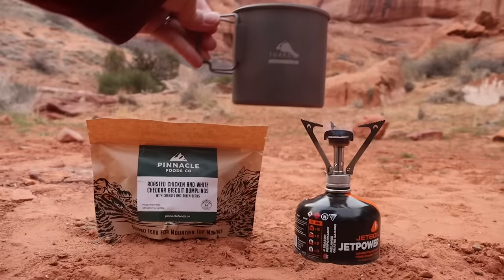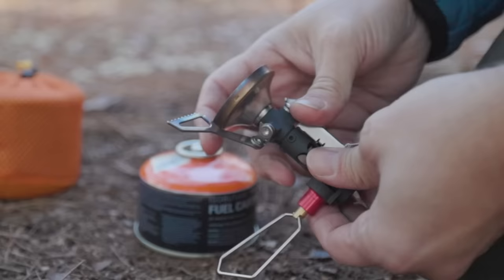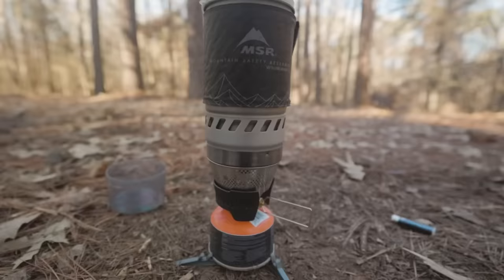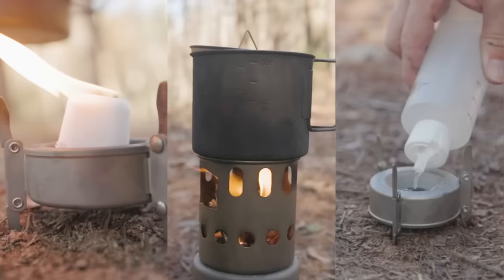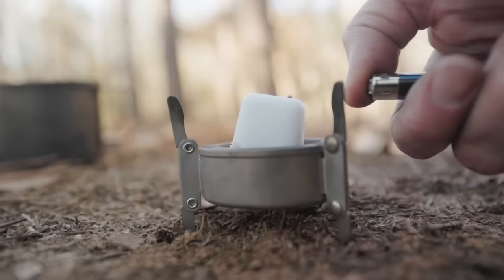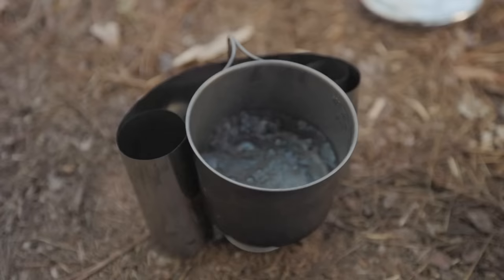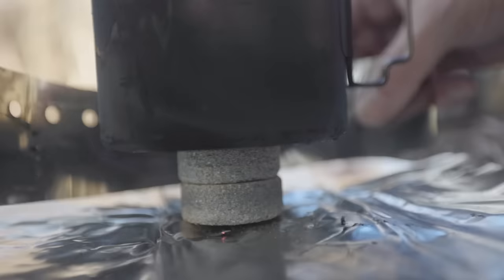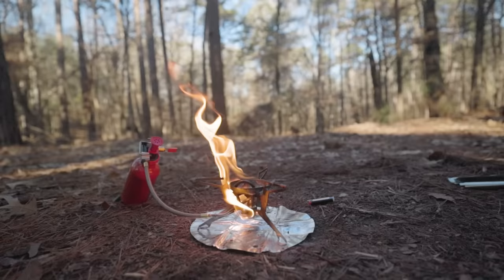Backpacking Stoves I Wish I Tried Sooner!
Stoves From This Video:
MSR Pocket Rocket
MSR Windburner
MSR Whisperlite
Toaks Wood Stove
Vargo Solid Fuel Stove
Vargo Alcohol Stove
Pill Bottle Stove
And Here Too